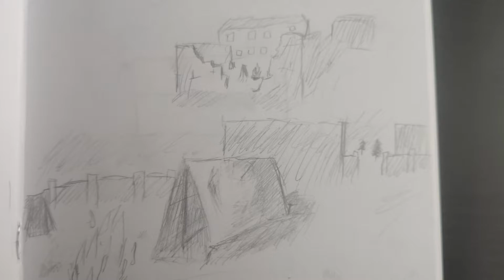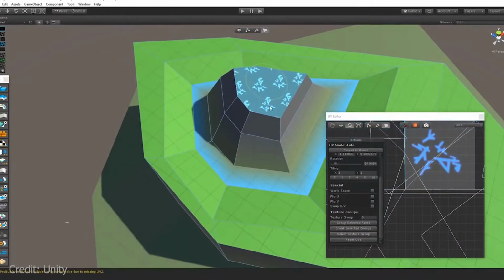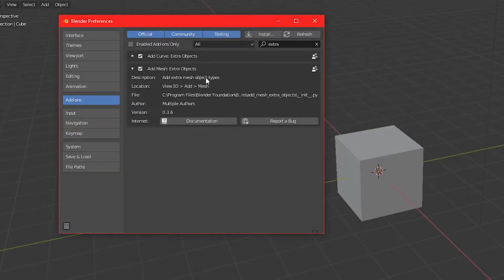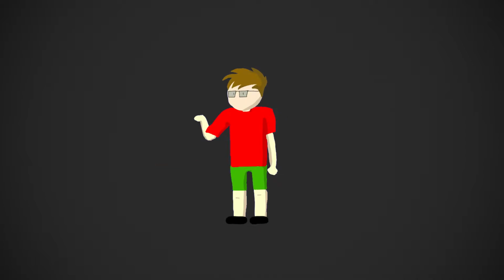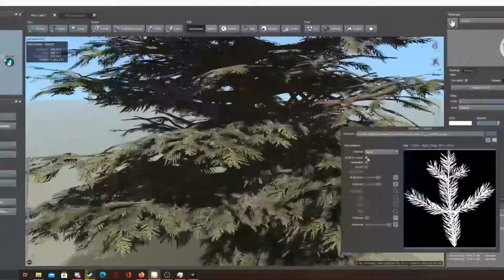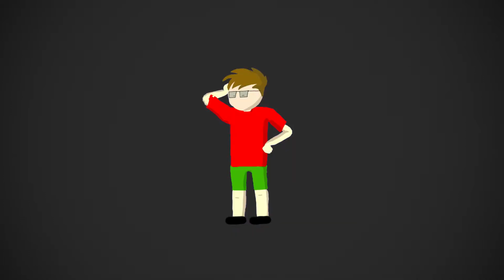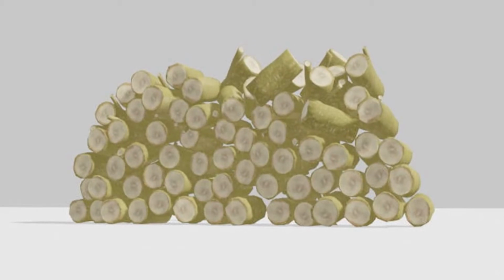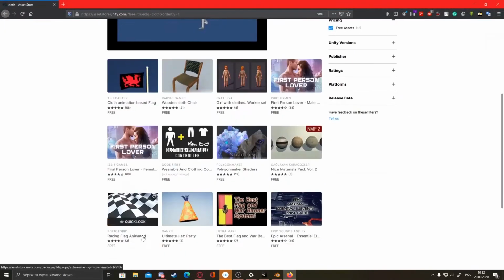HDRP Level Design Journey #1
Welcome to the first episode documenting my HDRP Level Design! A lot of footage for this video was actually lost, but I hope it came out pretty well! I tried my best with the audio, although it was my third take.